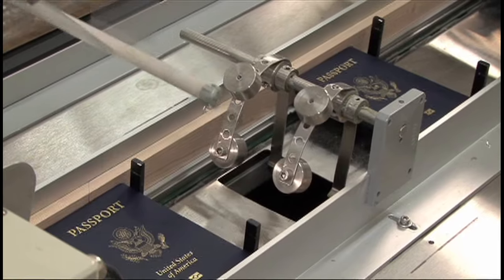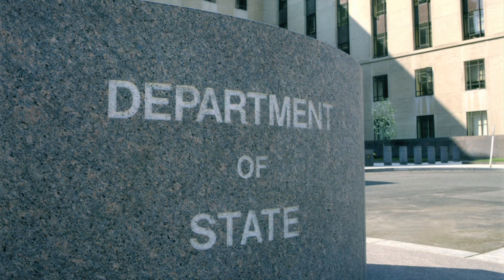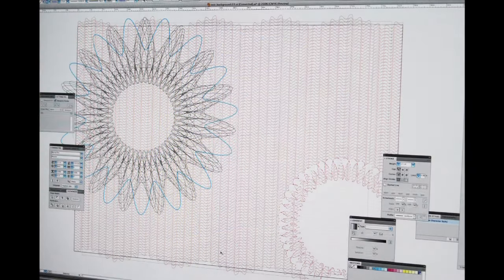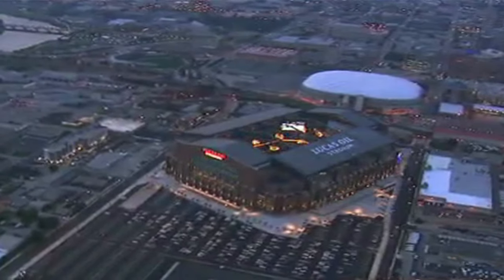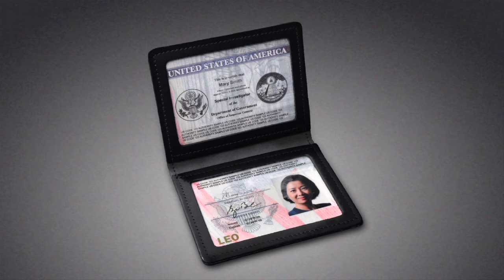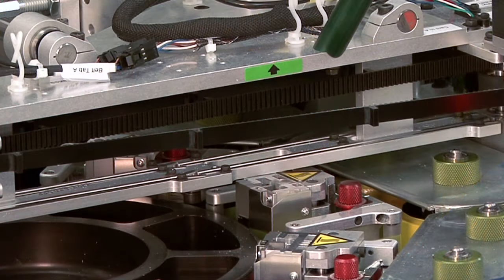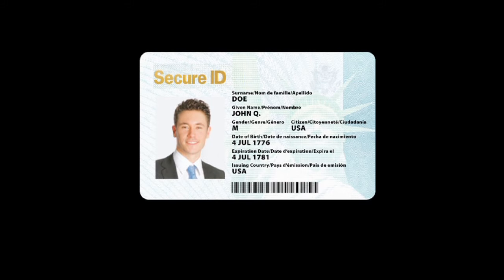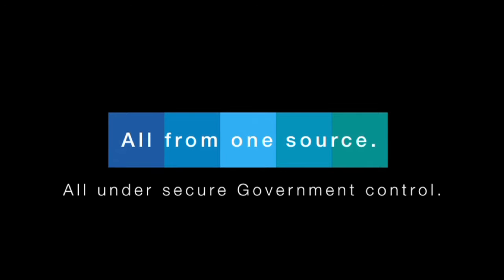U.S. Government Printing Office: Secure & Intelligent Documents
April 2013---GPO serves as the secure credential provider for the federal government. The U.S. passport, border crossing cards, Superbowl credentials are just some examples of the secure credentials produced by GPO.